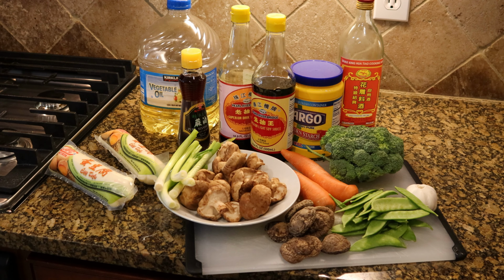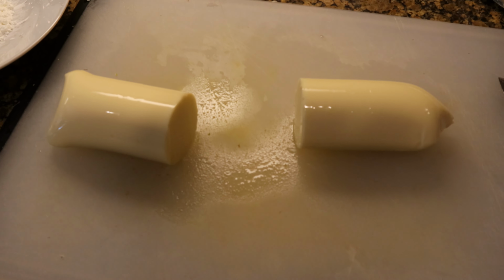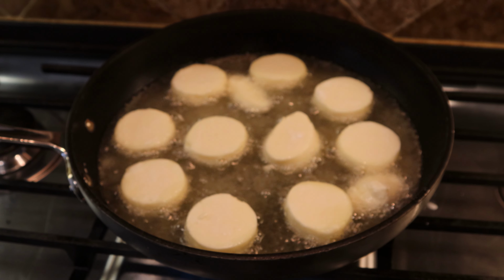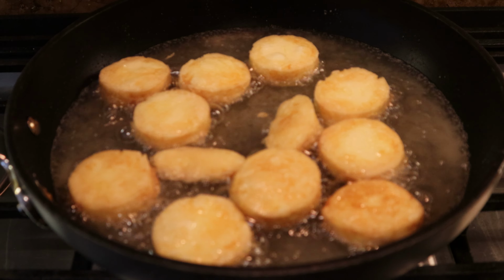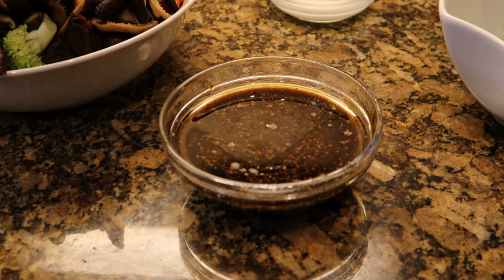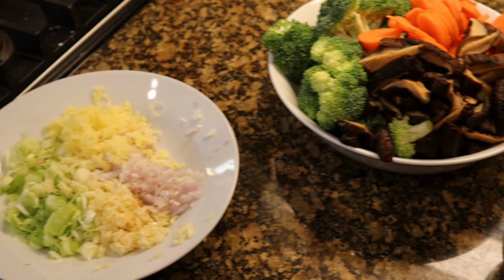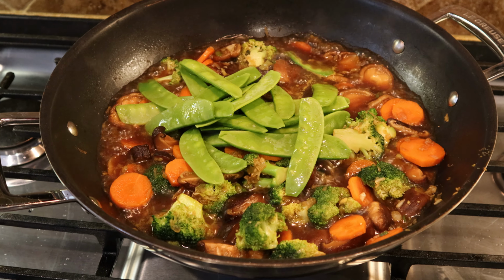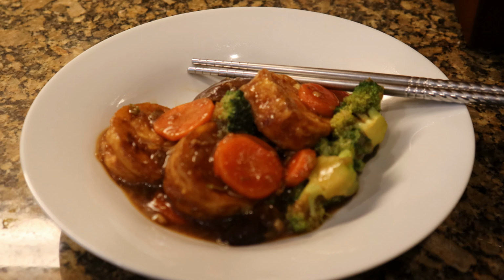Braised Egg Tofu with Mushrooms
In this video I make some braised egg tofu with mushrooms and veggies. Here is the recipe:

Ingredients:
- 2 8.6oz packages Egg Tofu, sliced into ½ in slices
- 1 small head of broccoli, cut into bite sized florets
- 2 medium carrots, sliced in 1/4in coins
- ½ lb fresh shiitake mushrooms, de-stemmed
- 7 dried shiitake mushrooms, rehydrated in warm water and sliced
- 1 small shallot
- 5 green onions, sliced
- 2inch piece of ginger, minced
- 6 cloves garlic, minced
- Handful of snap peas
- Corn starch for coating Egg tofu slices
- 1 cup water
- Vegetable oil
Sauce:
- 3 tsp light soy sauce
- 1 tsp dark soy sauce
- 1 tsp kosher salt
- 1 tsp agave nectar or granulated sugar
- 3 tbsp oyster sauce
- 2 tsp sesame oil
- ½ tsp ground white pepper
- ½ cube Knorr Chicken Bouillon
- 2 tbsp Shaoxing wine
- Cornstarch slurry (1 tbsp corn starch, 3tbsp cold water)
Instructions:
Add 1/2in layer of vegetable oil to frying pan and heat to 380F. Slice one package of tofu and coat each slice in corn starch and immediately place in hot oil. Do this until the whole package is in the frying pan. Fry each side until golden brown, usually a few minutes each side. Remove tofu and place in paper towel lined plate. Repeat with other package of tofu.
Prep all of the vegetables. Combine soy sauces, salt, agave nectar (or sugar), oyster sauce, sesame oil, pepper and Shaoxing wine to make sauce. Stir well.
Heat wok over medium high heat. Add 2 tbsp vegetable oil. Heat oil until shimmering and add aromatics (green onions, garlic, ginger, shallot) and stir fry until aromatic (about 30 seconds). Do not let the garlic burn. Add broccoli, carrots, mushrooms and bouillon cube. Then add sauce and toss to combine. Add 1 cup of water and let simmer covered for 3-4 minutes.
Uncover wok and add snap peas. Stir to combine. Then add cornstarch slurry until desired thickness of sauce is achieved. Finally, add in the fried tofu and toss to combine. Simmer for an additional 2 minutes.
Serve immediately with steamed Jasmine rice.

Notes:
-Egg tofu can be found at most Asian grocery stores (H-mart, 99 Ranch, etc.) in the refrigerated tofu section
-Do not dredge tofu slices in cornstarch ahead of time. The egg tofu is delicate and will fall apart if it is dredged in cornstarch and left on a plate or any length of time.
-This dish can be converted to all vegan by subbing oyster sauce with vegetarian stir fry sauce and subbing the chicken bouillon with either mushroom seasoning powder or ½ tsp MSG.

Equipment:

Cutting Board